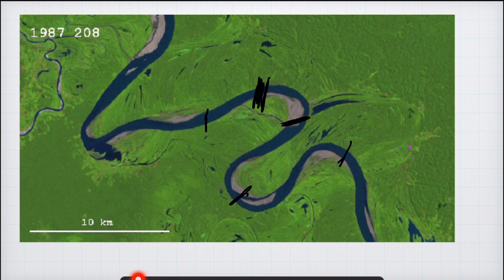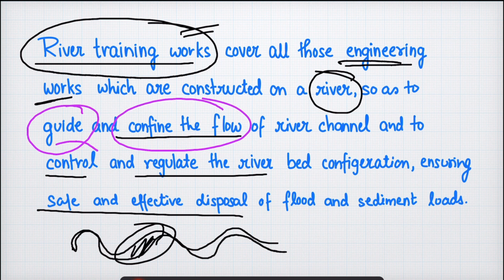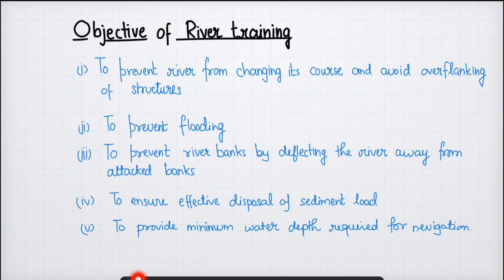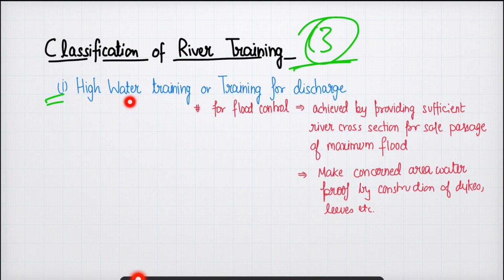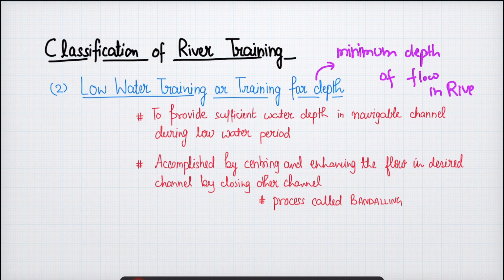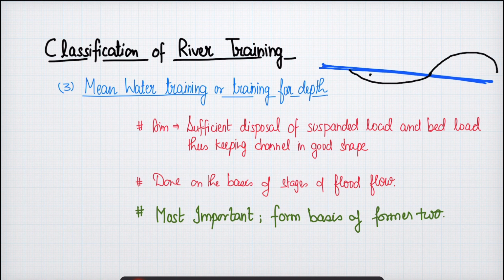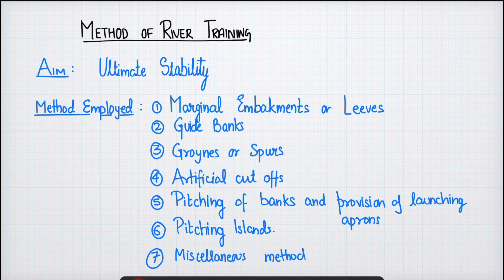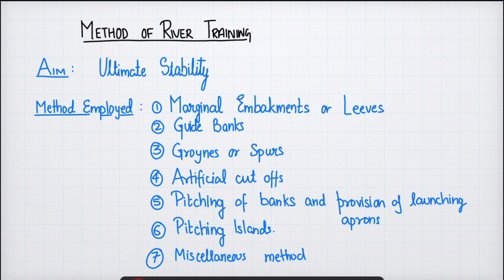River Training Work: Introduction and Type | Part 3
In this video lecture, we discussed about the rearing work, their purpose and the different type of training works.
4:22 Definition
6:52 Aim, Objective of river training work
10:27: Type I High Water Training or Training for Discharge
12:59 Type II Low Water Training or Training for Depth
14:09 Type III Mean Water Training or Training for Depth